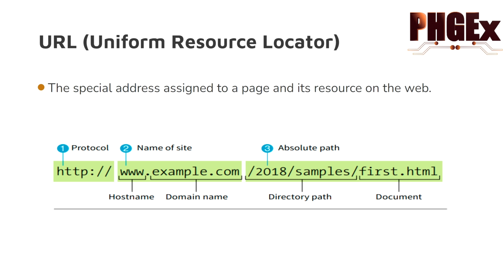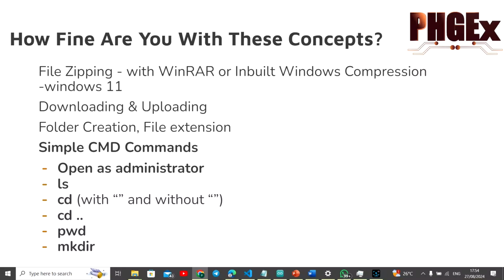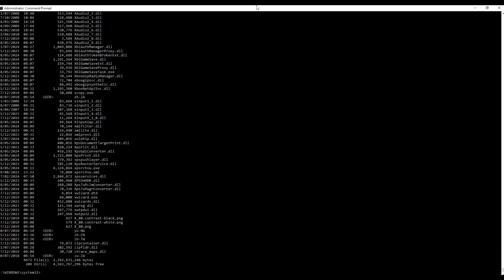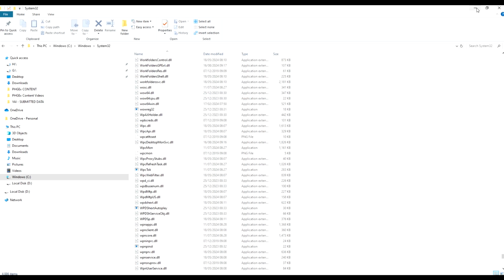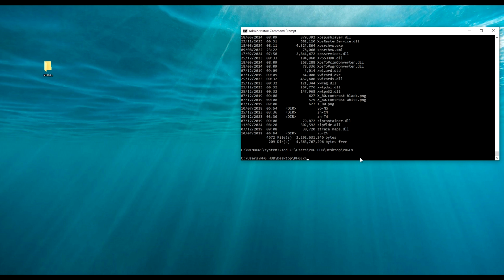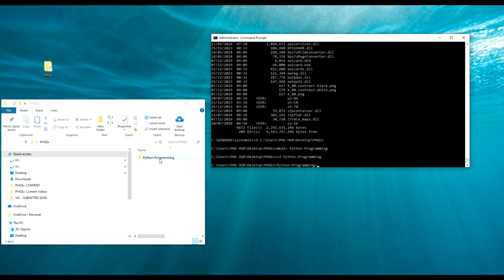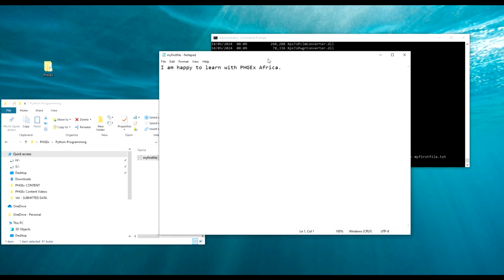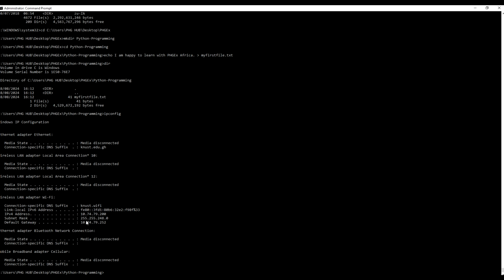8. More Concepts & Jargons